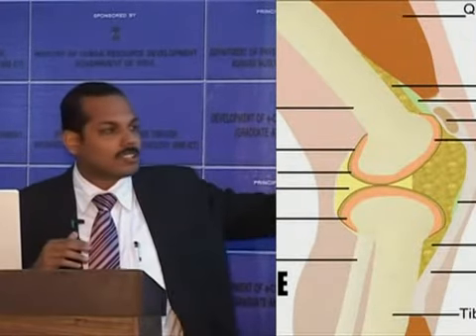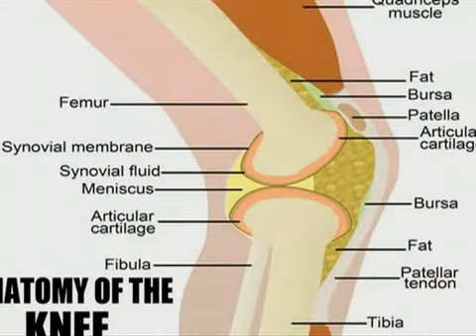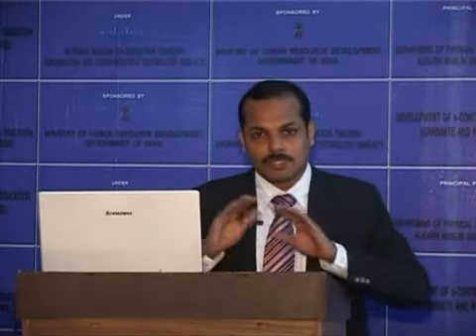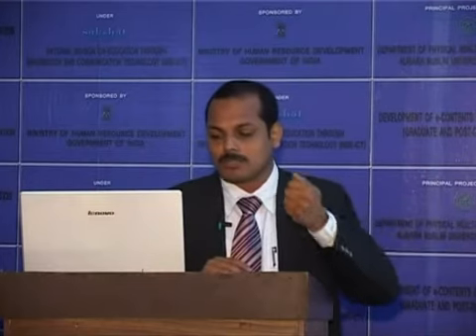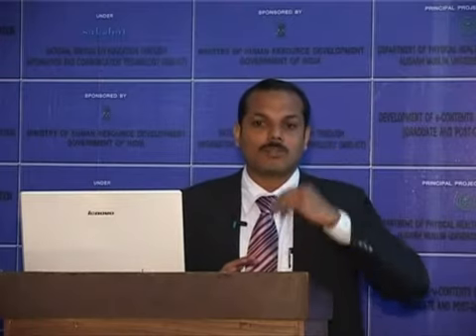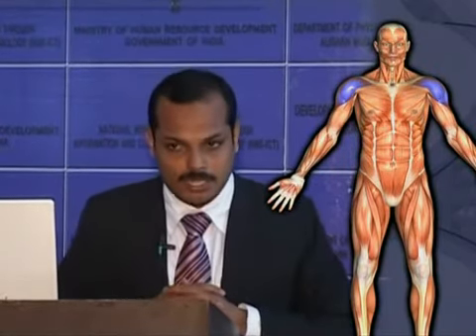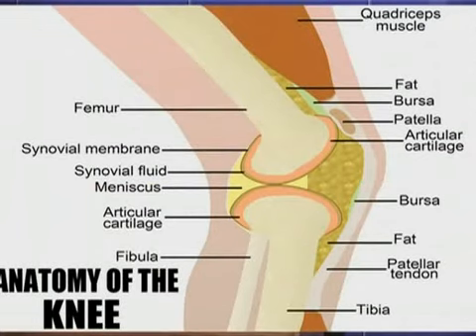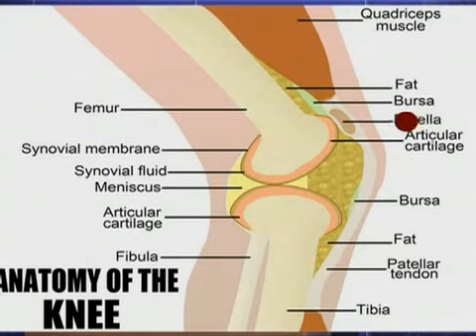BioMechanics and Kinesiology of Knee Joint_15